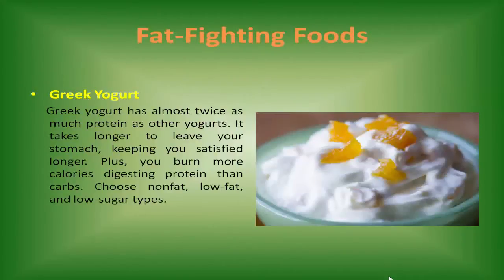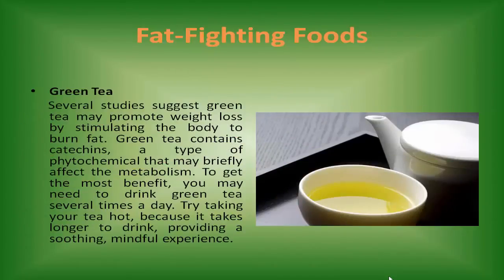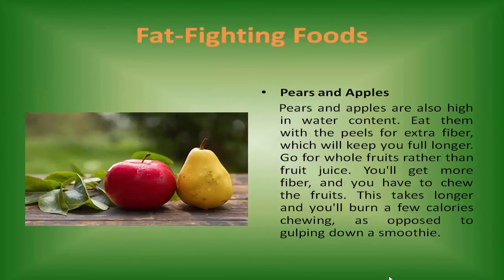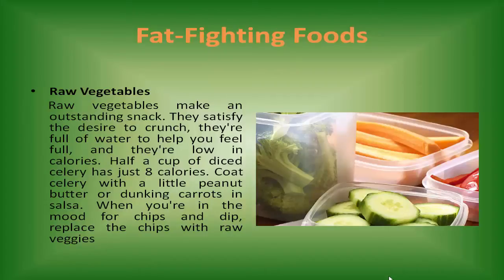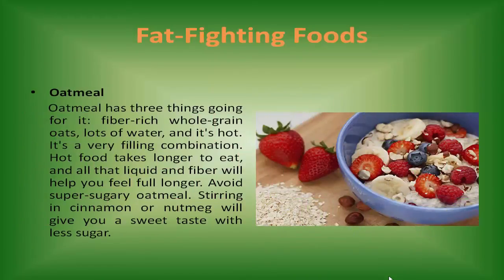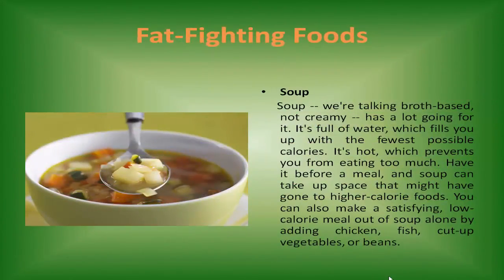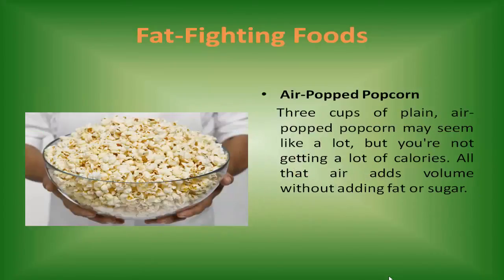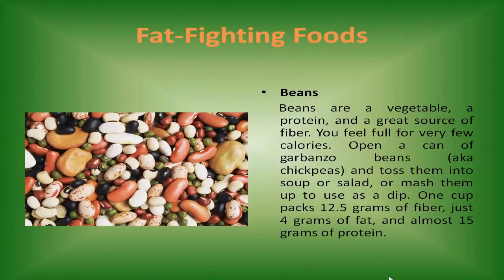Weight loss & Fat fighting foods lose your weight fastly